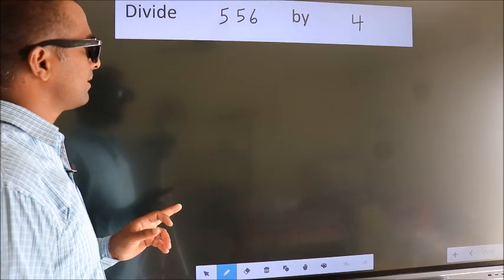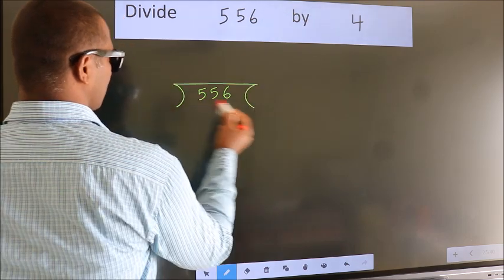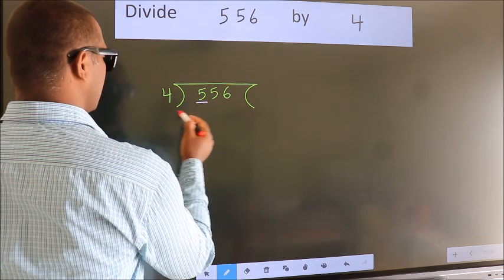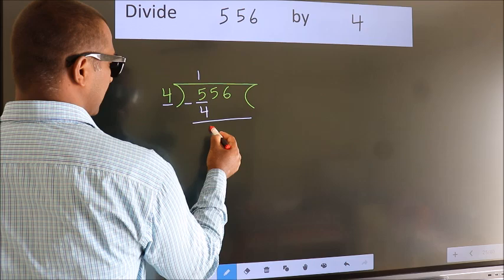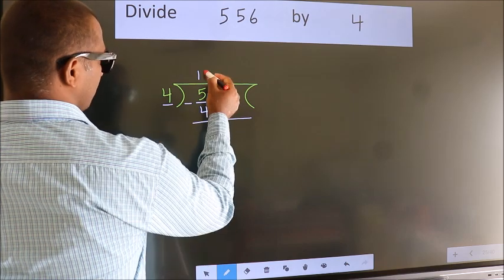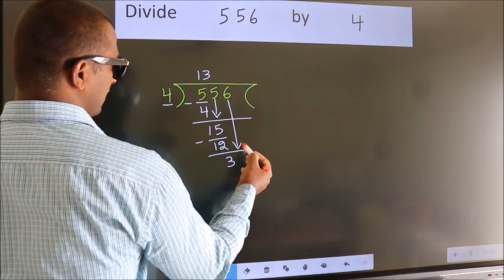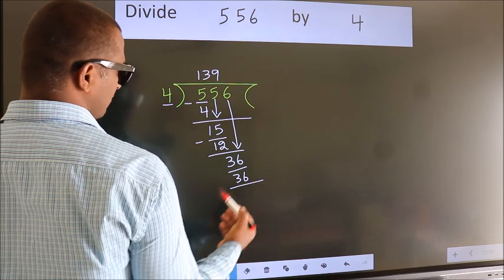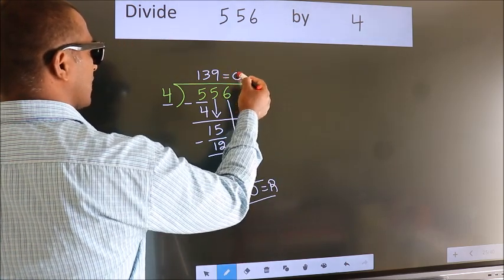Divide 556 by 4